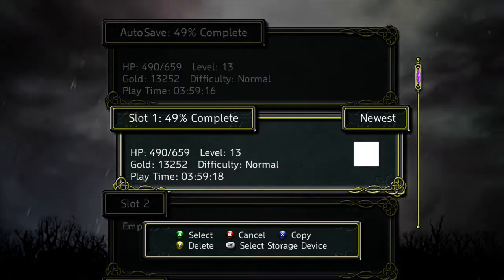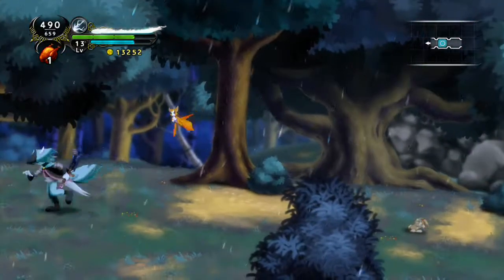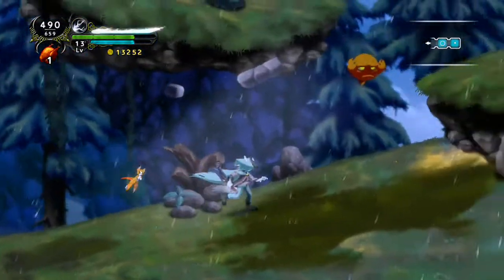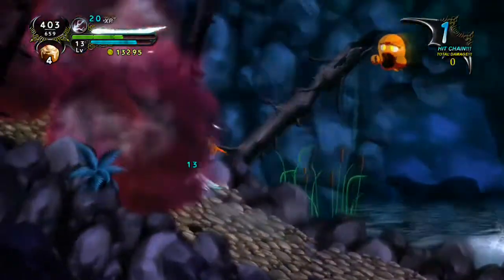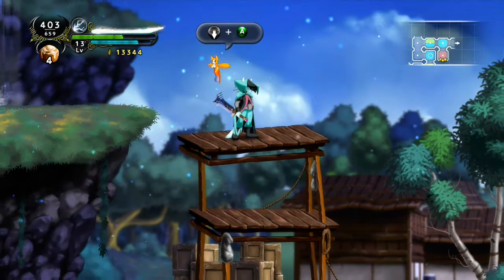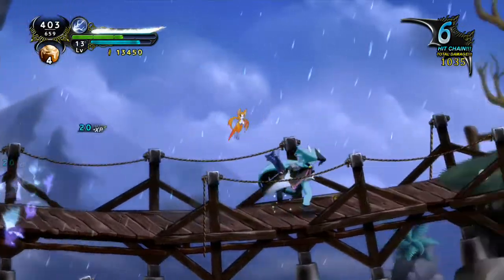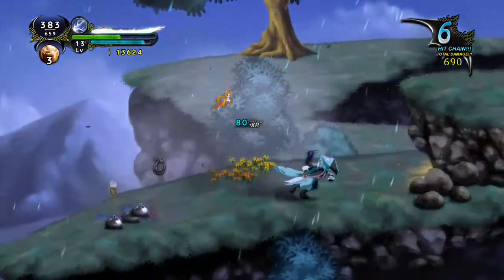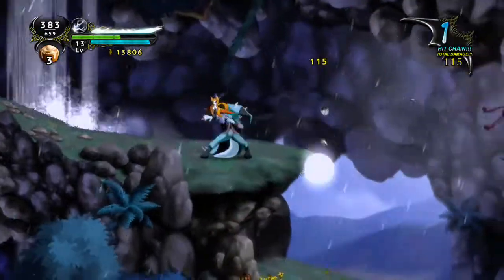88Gaming Review: Dust - An Elysian Tail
Another review for you guys.

This time it's one of the games that the guys at Microsoft were giving away a little while ago!

Dust: An Elysian Tail is a hand drawn J-RPG that is reminiscent of old school games.

Well worth checking out!